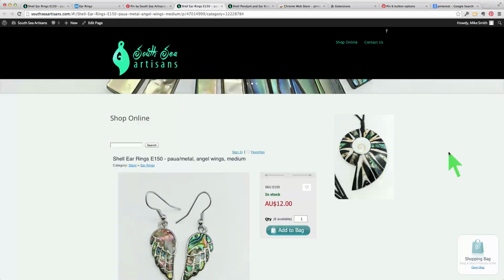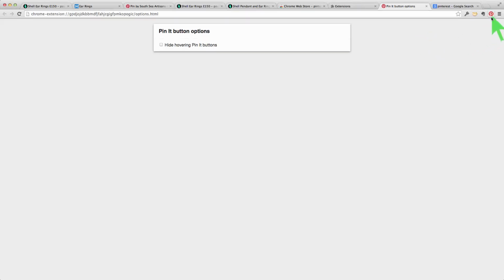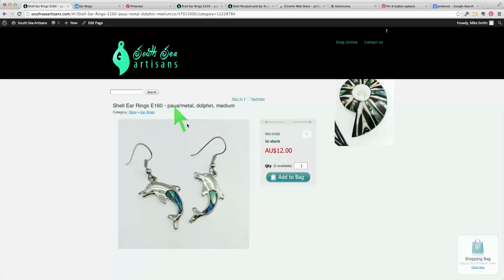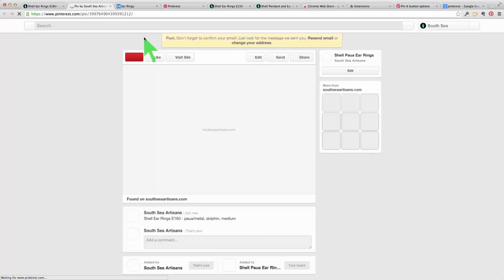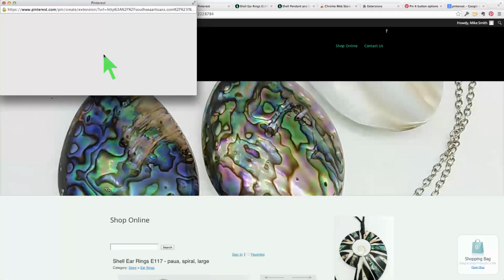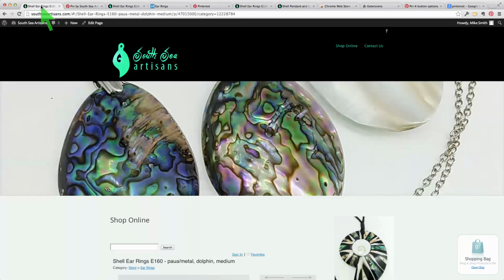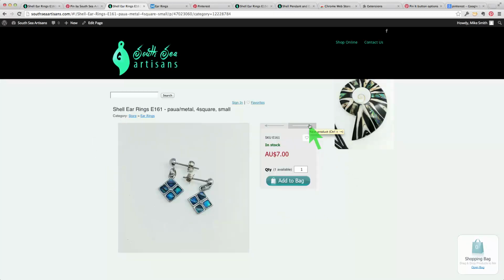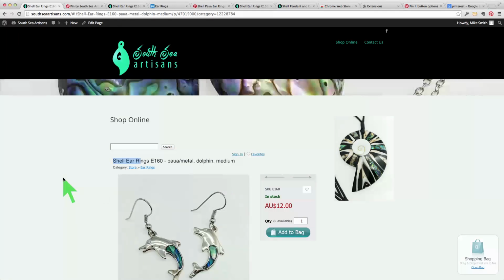Easily pin shop items to Pinterest Board 04 Easy method fast